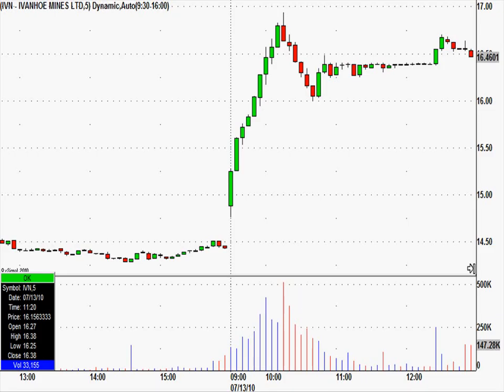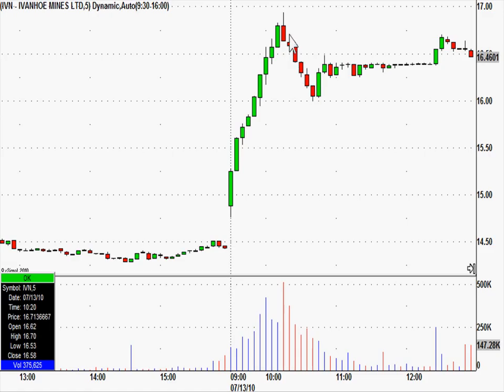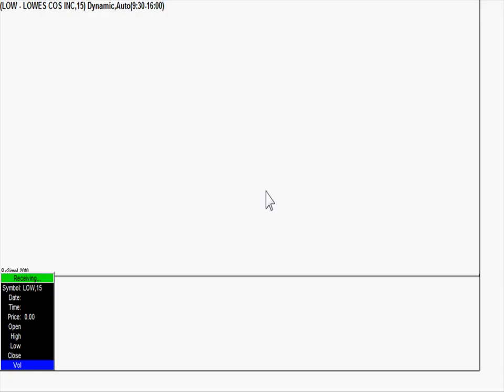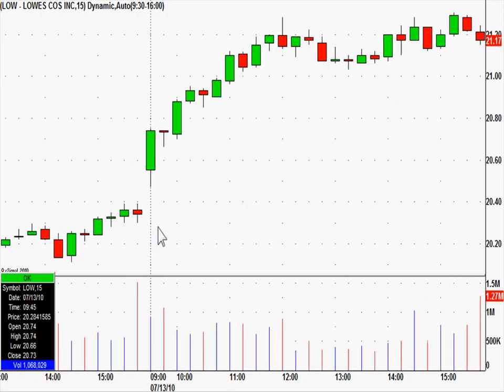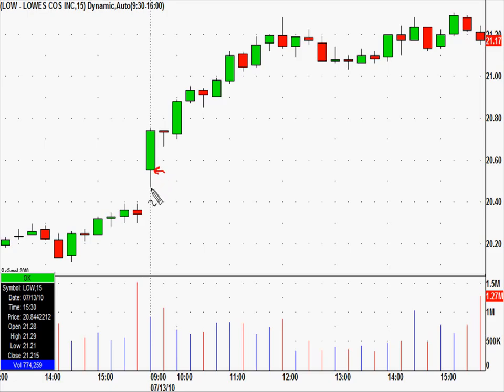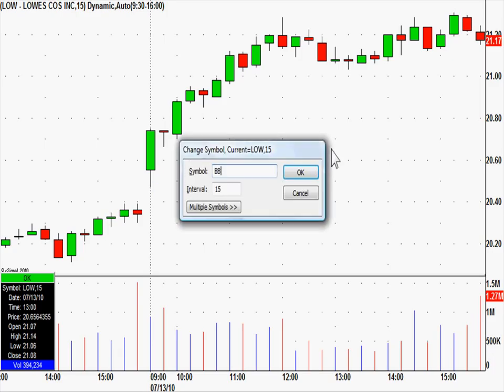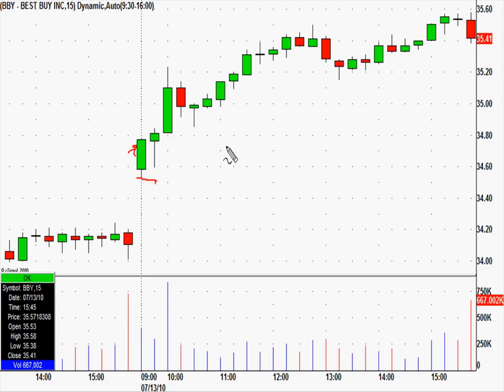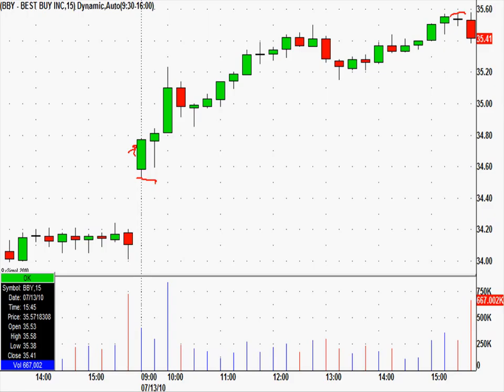Greatstockpix.com Highlights From July 13